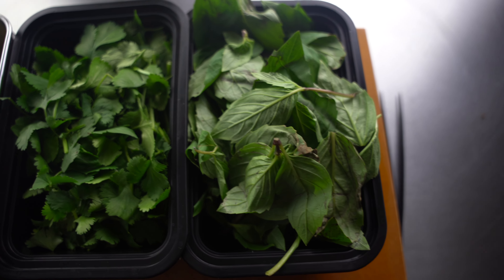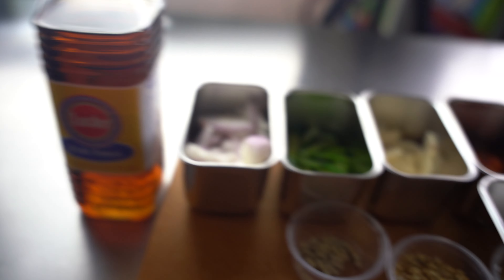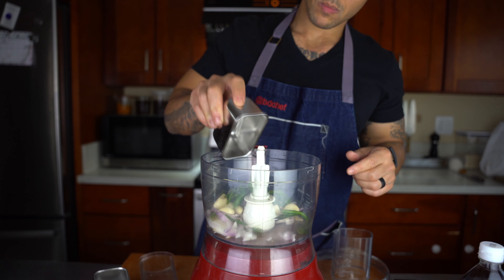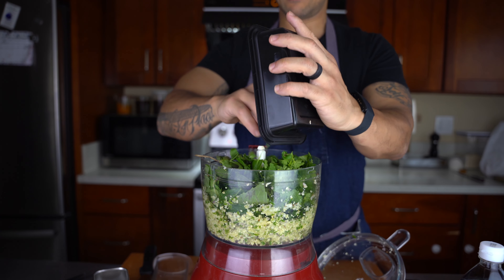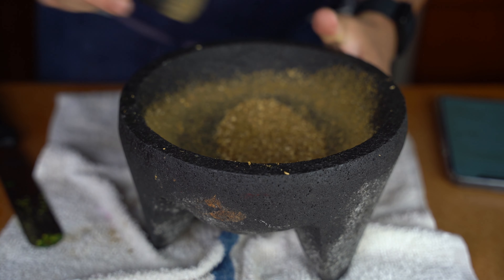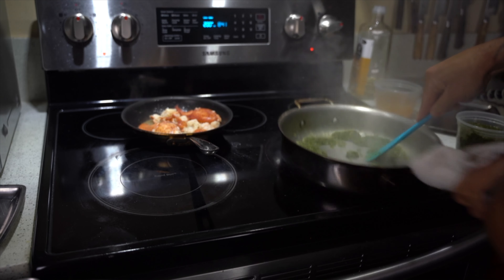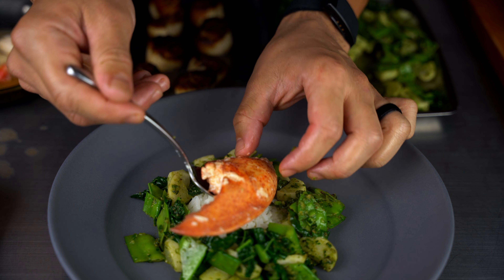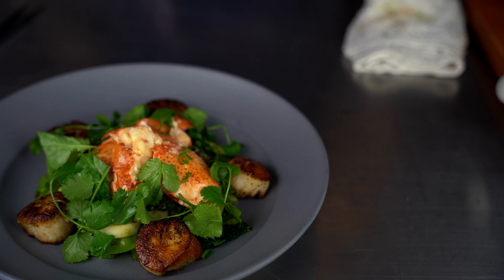HOW TO MAKE GREEN CURRY PASTE FROM SCRATCH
Hello all!! quick video on how I make green curry paste. Take this recipe down trust me fresh curry is sooo good!! recipe below

100g galangal (cut against the grain)
100g garlic
100g shallot
14 thai chilis seeds removed
1 bunch cilantro
1 bunch thai basil
80 g Shrimp paste

14g coriander
14g cumin
7g white pepper